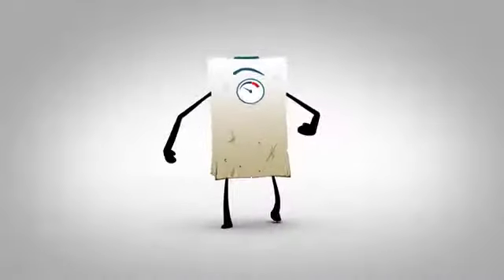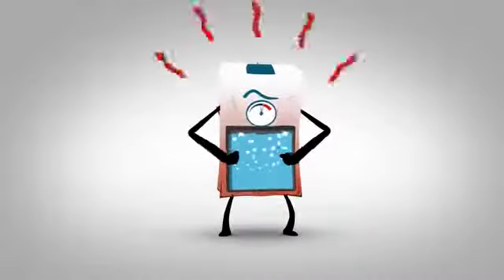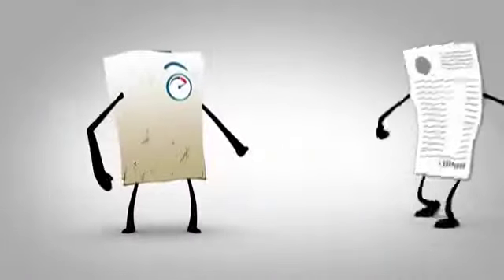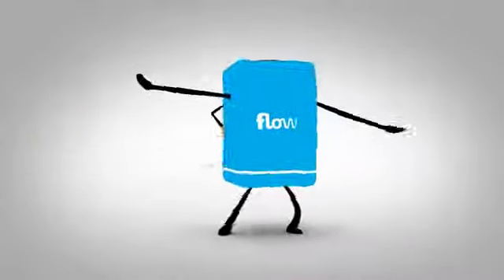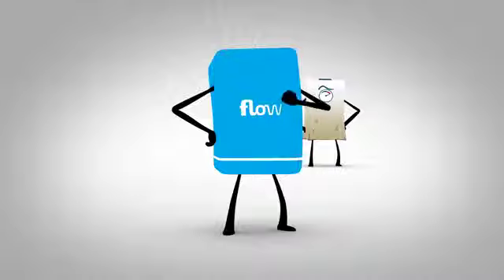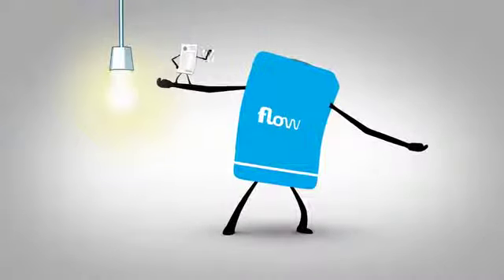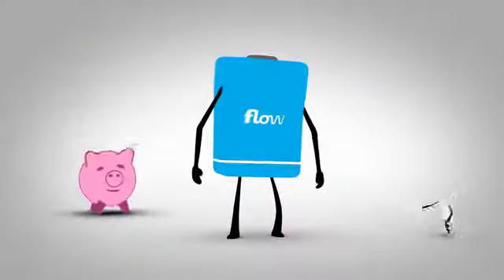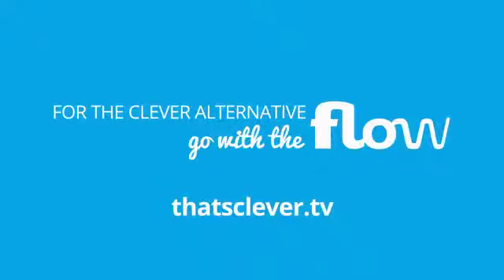Scott Joseph - Voice Over - Flow Promotional Animation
Scott Joseph narrated a series of animations for the revolutionary Flow Boiler, this is one of six he did for the company, who wanted a humorous upbeat tone that was accessible and informative.